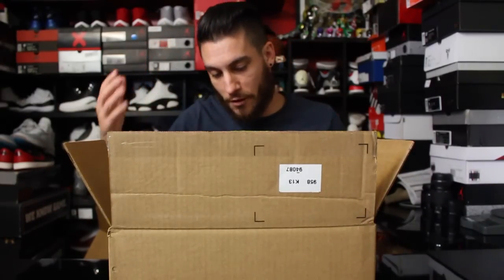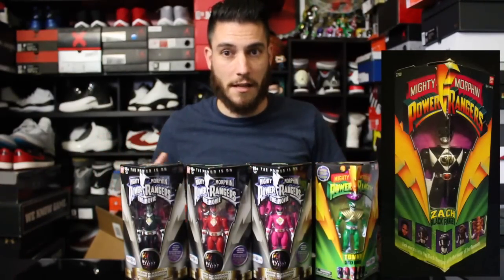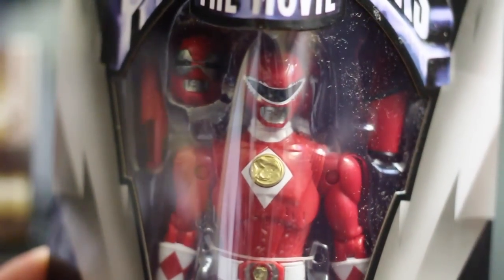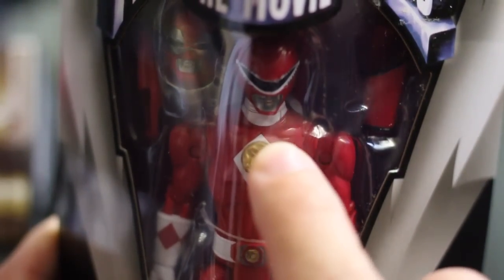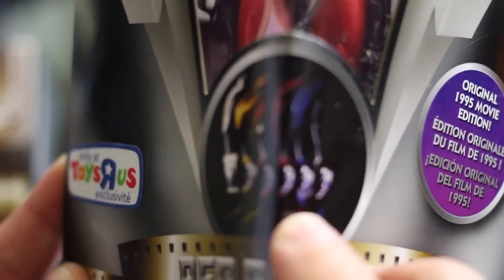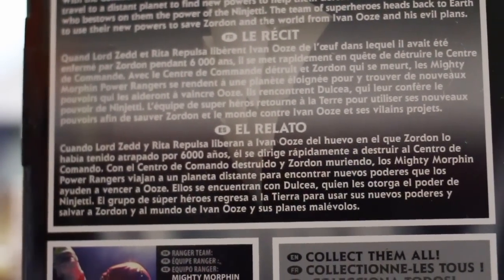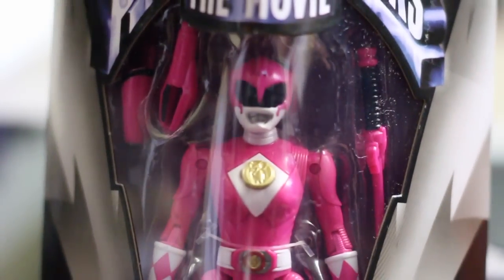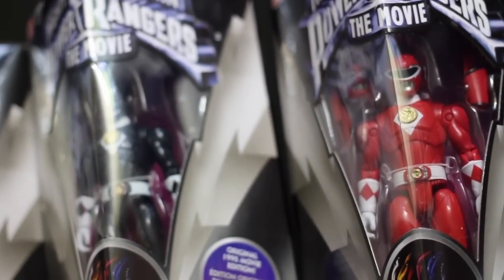Vlog #10 - Another F***ing Power Ranger Vlog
Hey guys, here is Vlog #10, yes... another f***ing Power Rangers vlog. Hopefully you guys enjoy the video and if you're interested in grabbing anything from the video then head